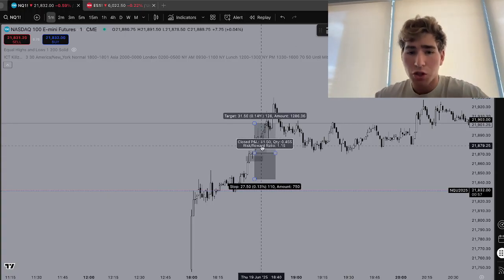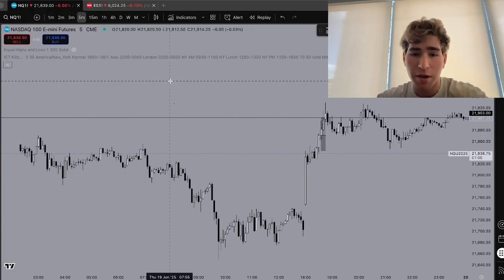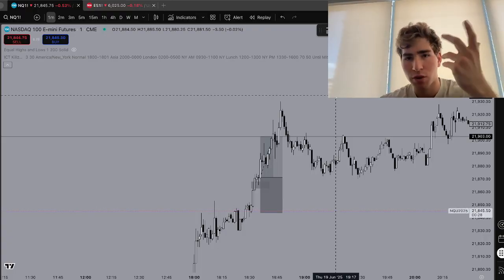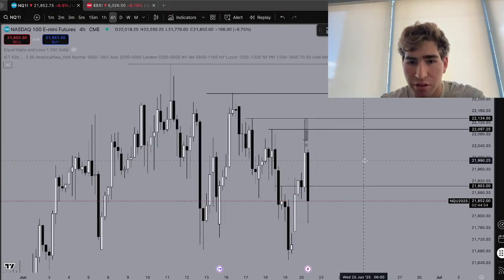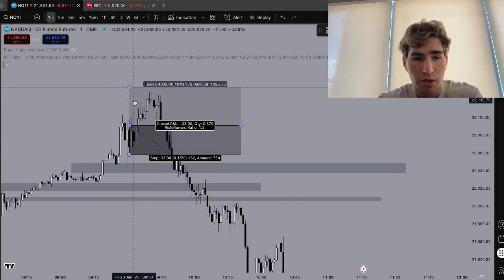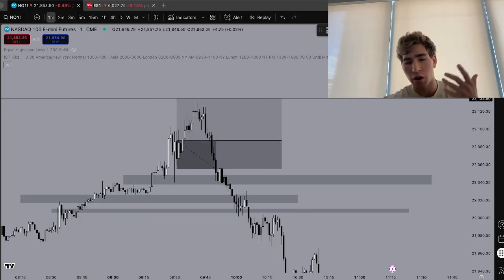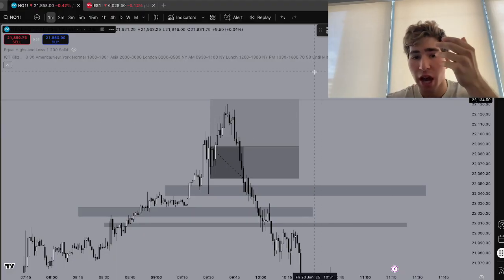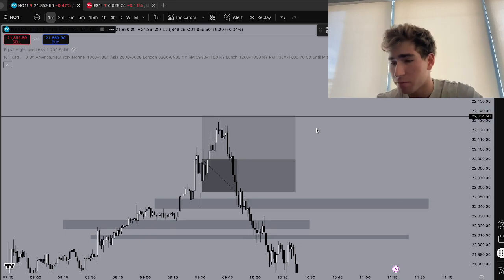How I Made $5,300 Trading Nasdaq (Trade Recap)